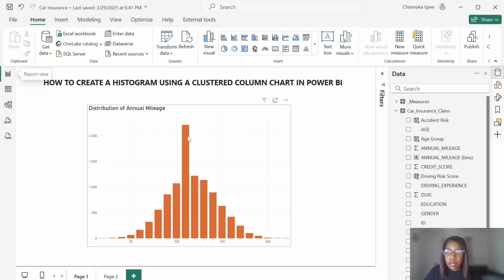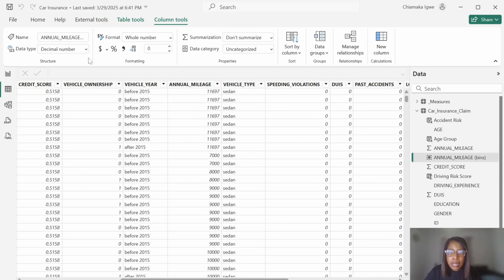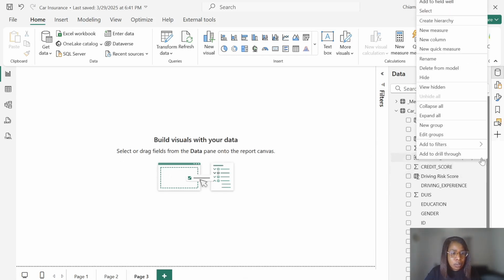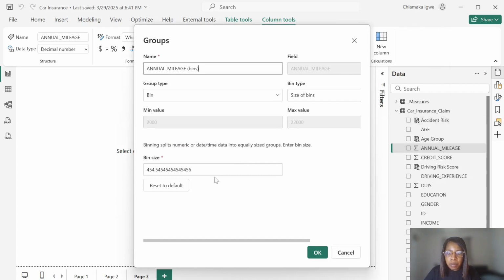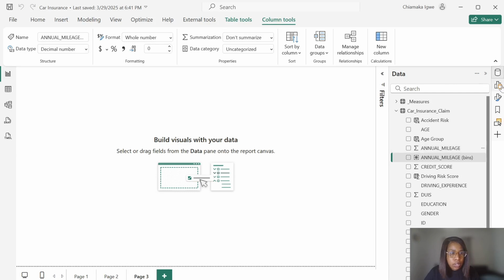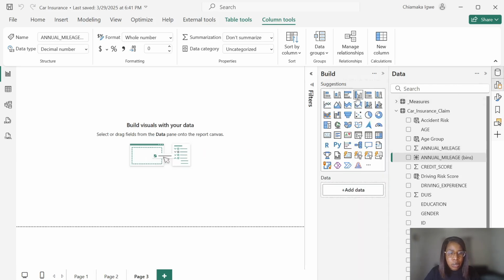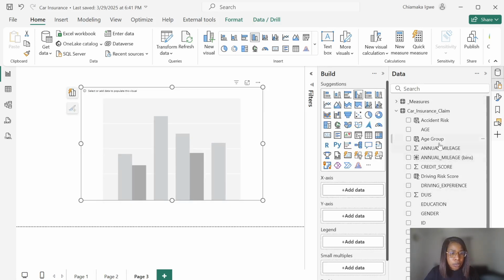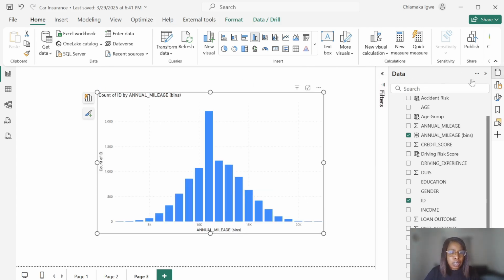Power BI Tutorial: How to Create a HISTOGRAM in POWER BI || Step by Step Guide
Power BI Histogram Tutorial – Learn how to create a histogram in Power BI to analyze data distribution, trends, and patterns. Perfect for Power BI beginners!

What You’ll Learn:

✅ What is a histogram in Power BI?
✅ How to create a histogram using a Clustered Column Chart

✔ Power BI Beginners & Data Analysts
✔ Business Intelligence Professionals

MY GEAR